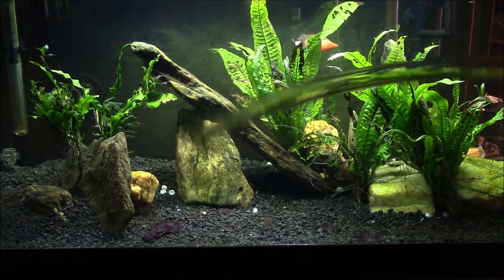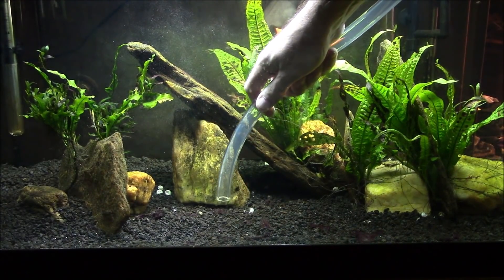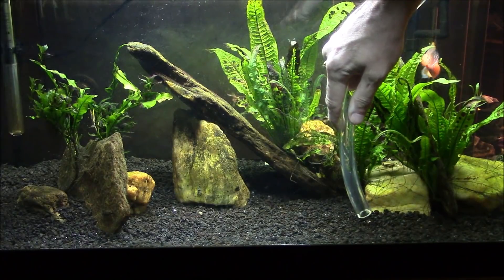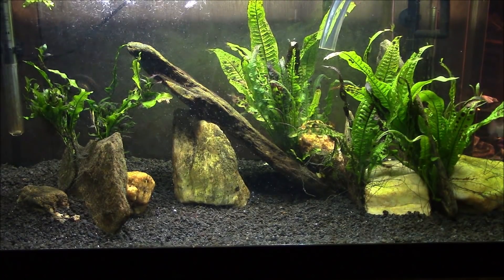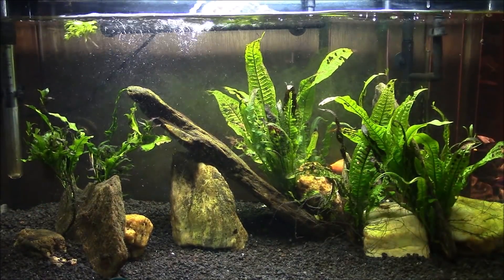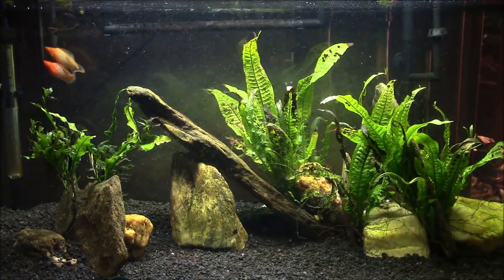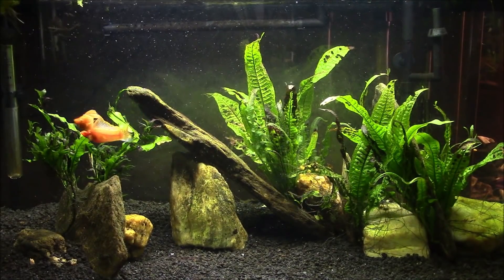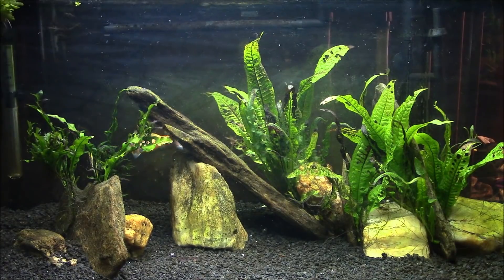Siphoning Red Cyanobateria From My Brackish Tank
Here's a look at my Figure 8 puffer's tank as I do a water change and remove red cyanobacteria with a siphon hose.